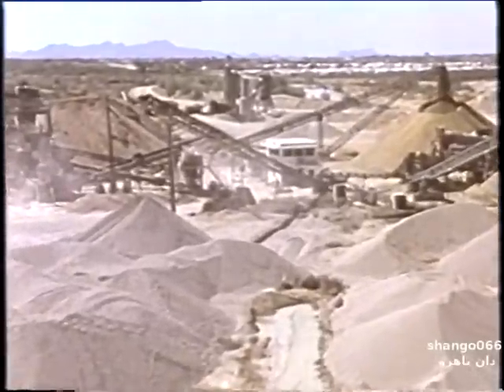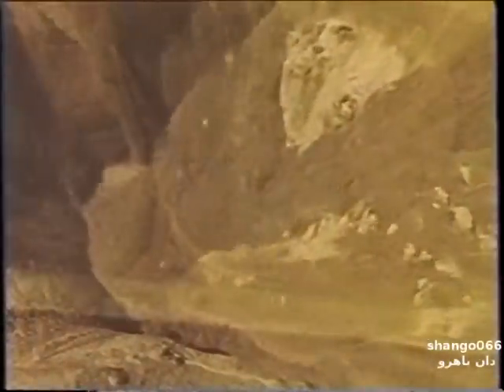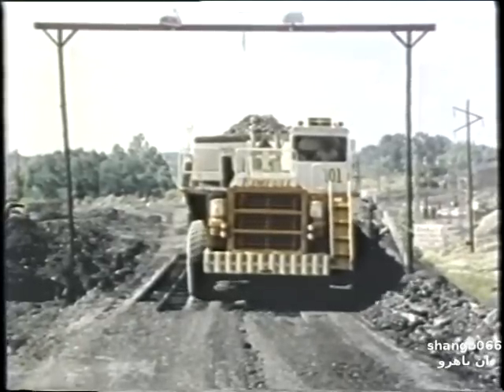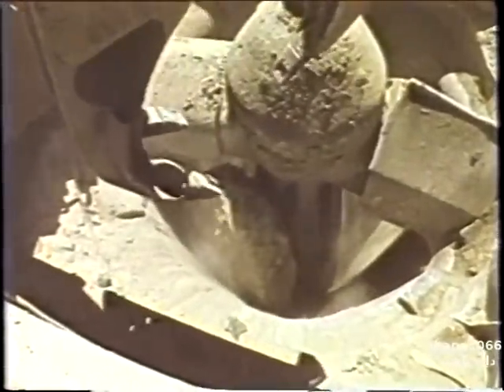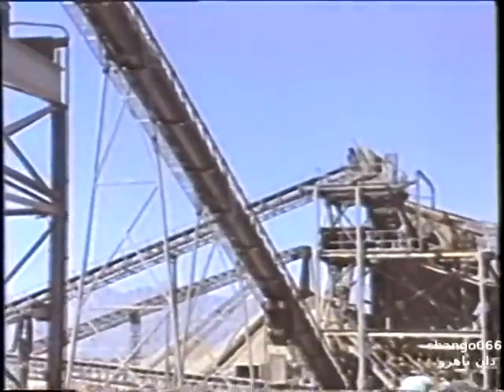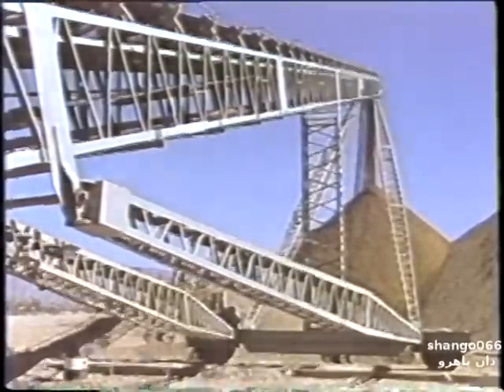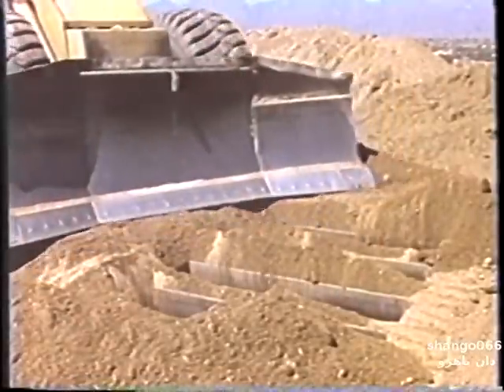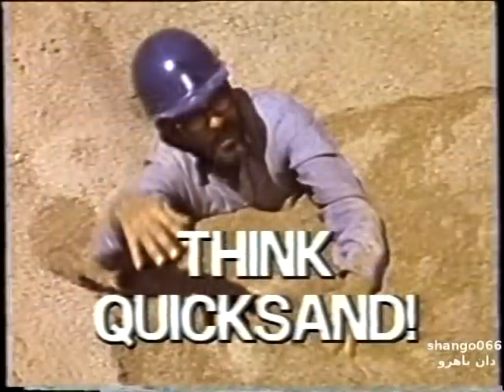Think Quicksand Bins and Hoppers Vintage Safety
Milling Safety Video VHS Rip